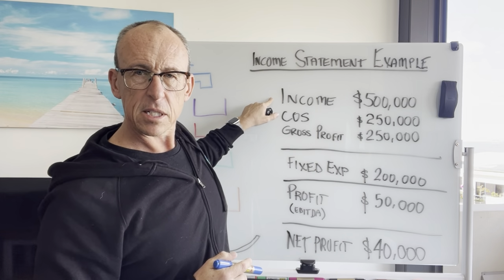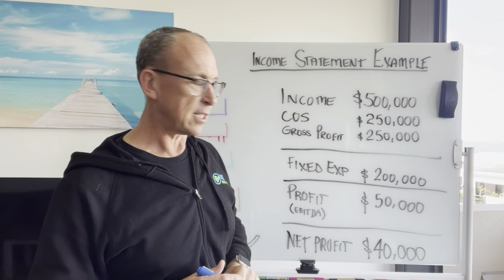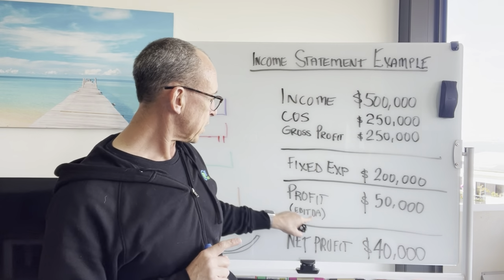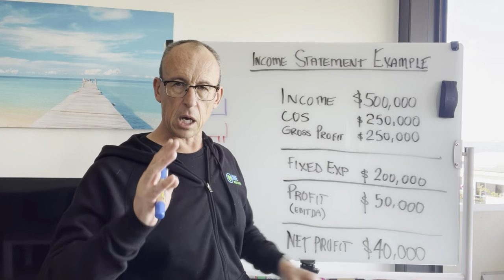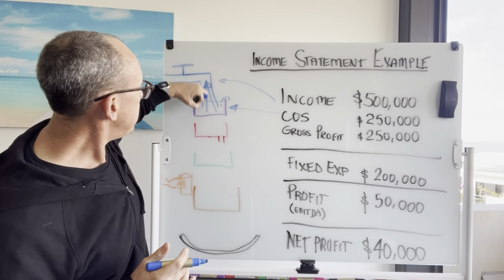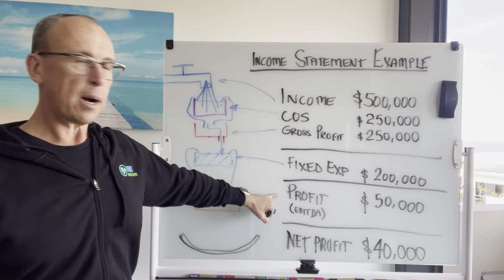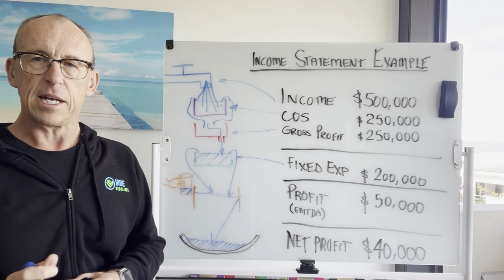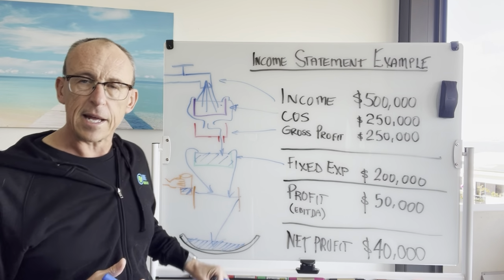Income Statement Demystified: A Simple Explanation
Join Brad Flynn as he breaks down income statements with a unique twist! Watch as he uses a visual analogy involving taps, buckets, and flowing water to simplify the concept of income, expenses, and profits.

📜 CHEAT SHEET - SMALL BUSINESS OWNERS NUMBERS
If it is not on this one page cheat sheet, you dont need to know it.